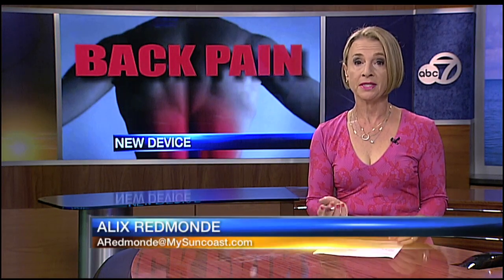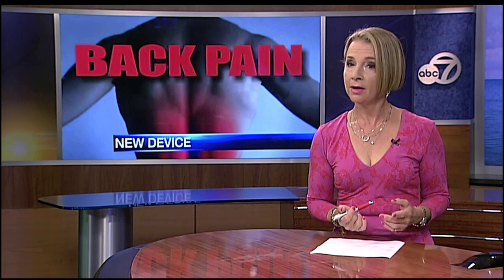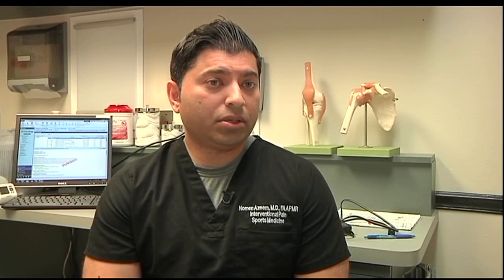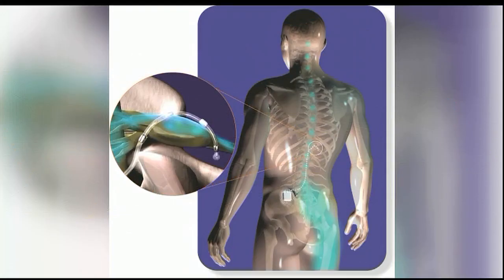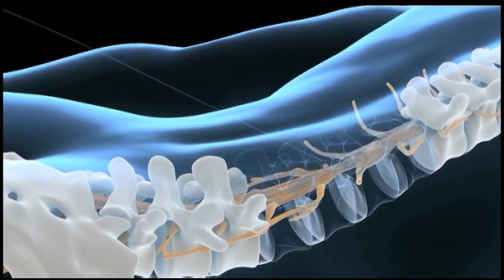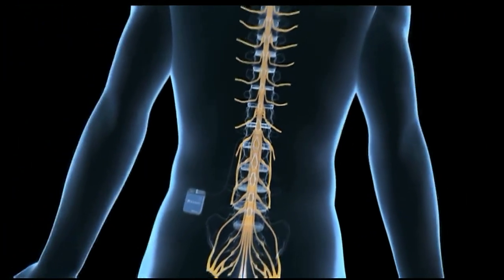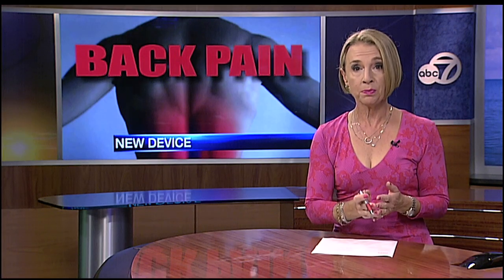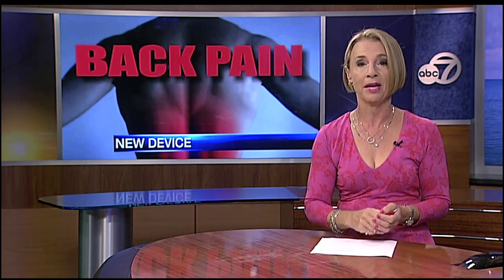New device targes and treats pain